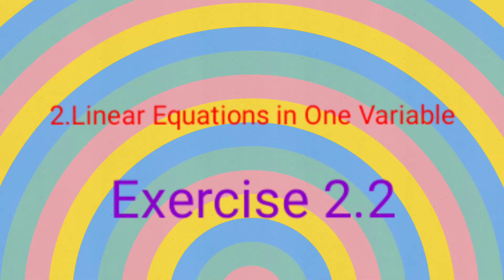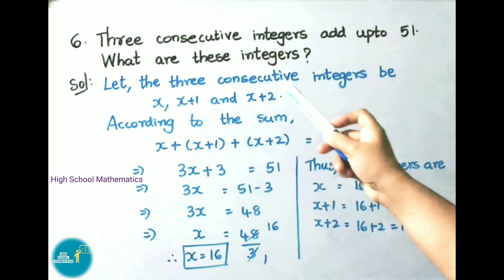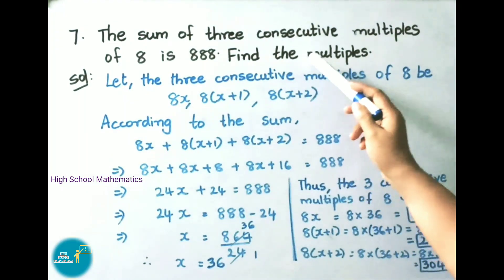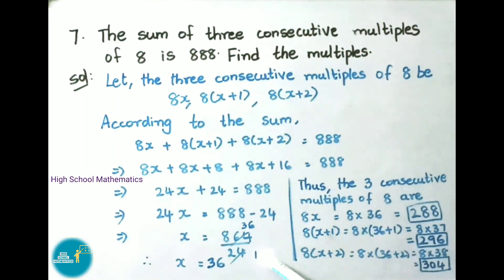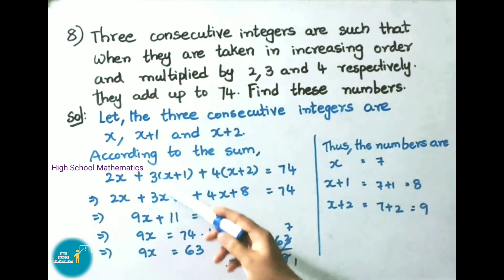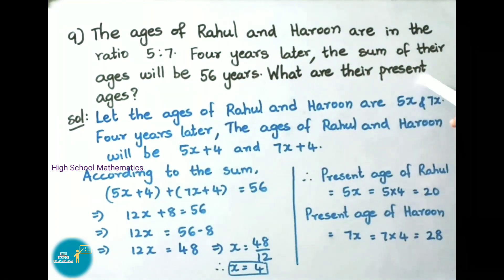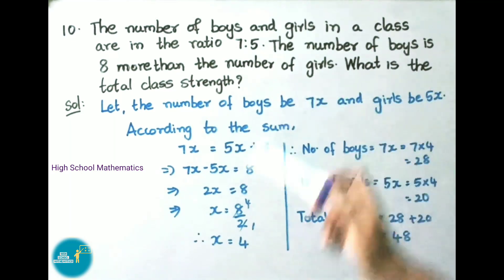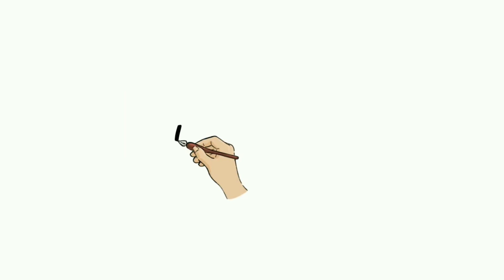Linear Equations in One Variable - Exercise 2.2 - Part 2 - Class 8|| A.P State New NCERT Syllabus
In this video, you can learn class 8 - ch 2